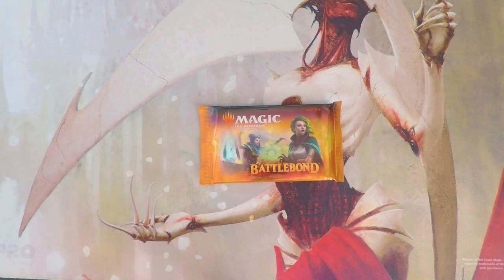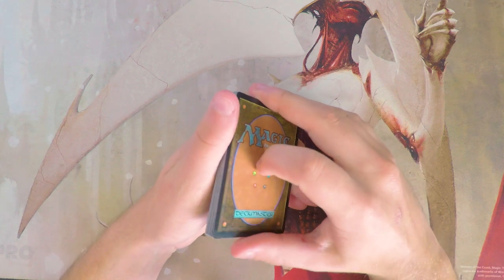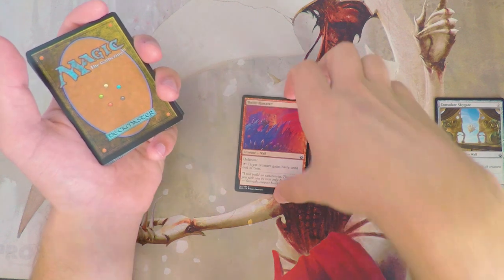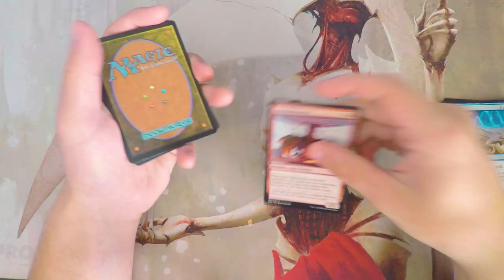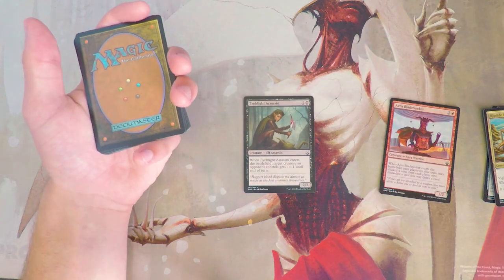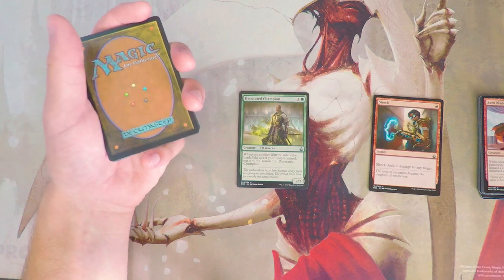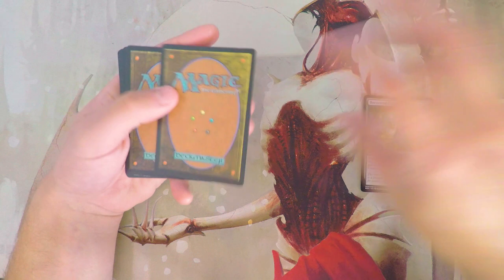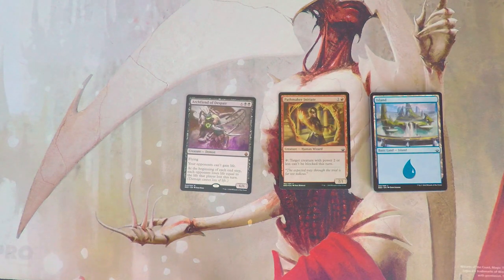Crack a Pack ep168 Battlebond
Today we open a pack of Battlebond!